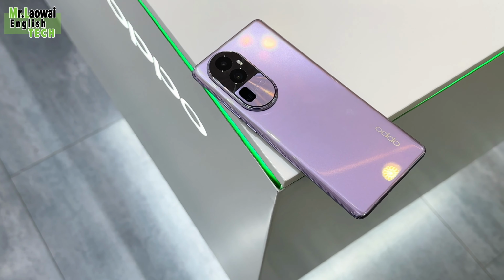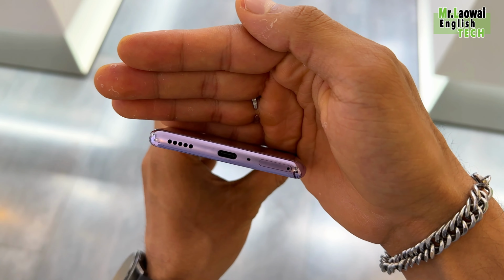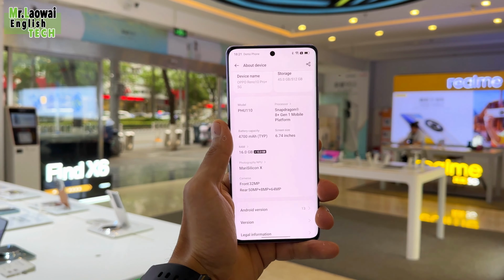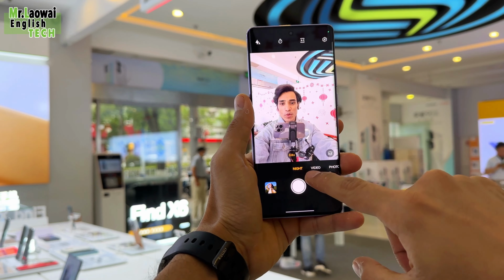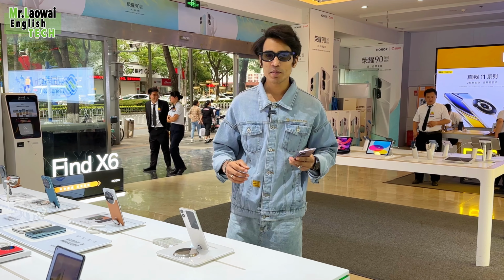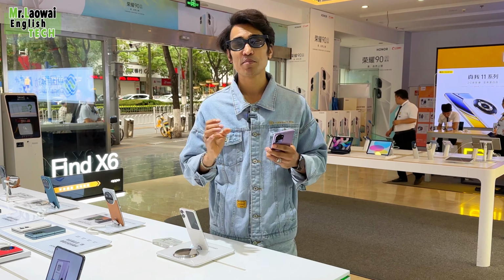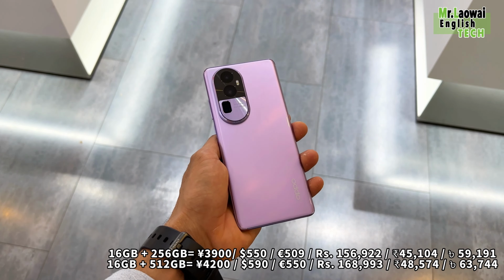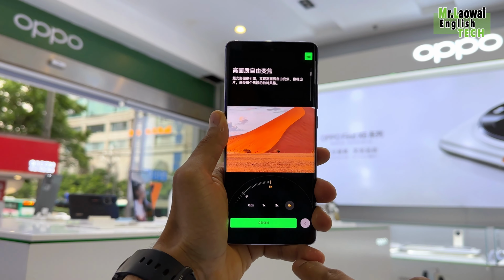"COOLEST" Oppo Reno 10 Pro Plus Review in English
Oppo is a leading smartphone manufacturer known for producing innovative and high-quality devices. The company has a strong presence in the global smartphone market and continues to impress consumers with its cutting-edge technology. Their latest release, is this OPPO Reno 10 series, and today we are reviewing OPPO Reno 10 pro plus, is set to take the smartphone world by storm with its impressive specs and features.
The 10 Pro Plus boasts a 6.7-inch curved OLED Panel, because the display is curved that features super thin bezels look super cool, The phone comes with a 120 Hz refresh rate, 1400 nit peak brightness and offering a 1.5K resolution of 1240x2772 pixels (FHD+) at a pixel density of 450 pixels per inch (ppi).

Younus_Ghazali